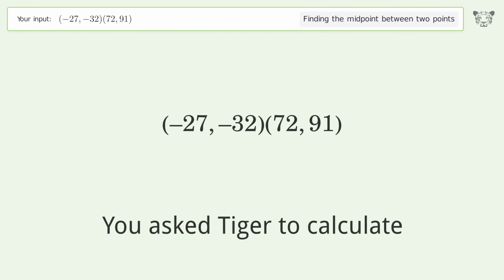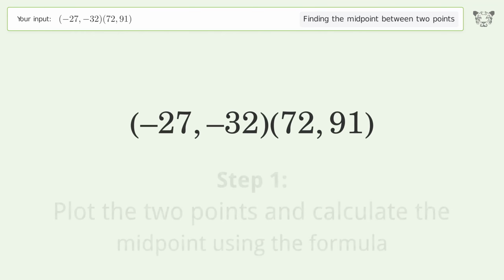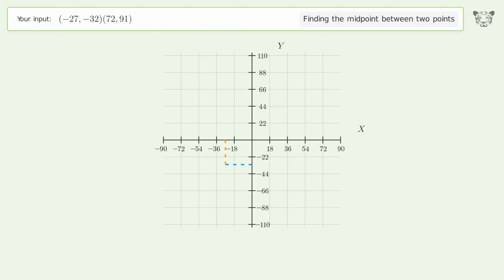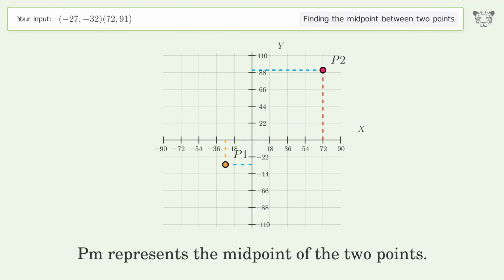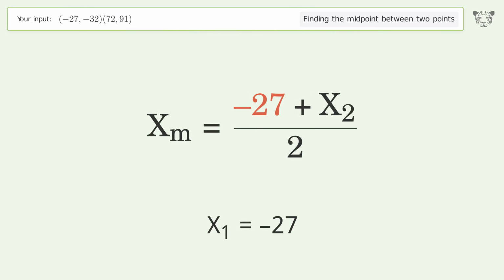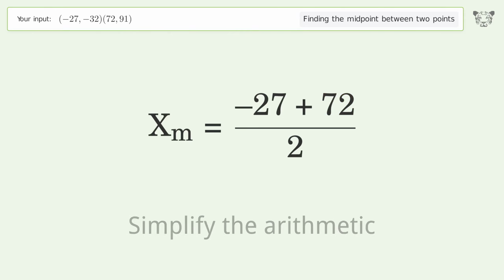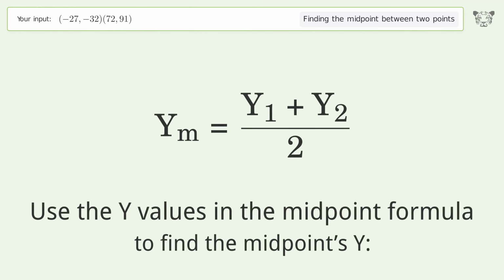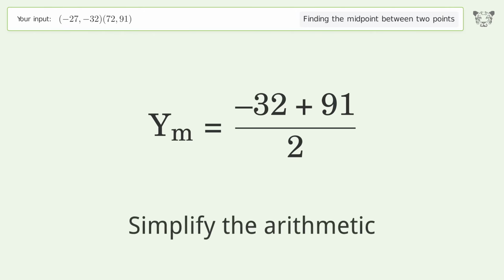Find the midpoint between two points p1 (-27,-32) and p2 (72,91): Step-by-Step Video Solution